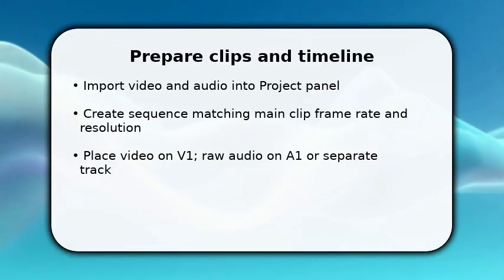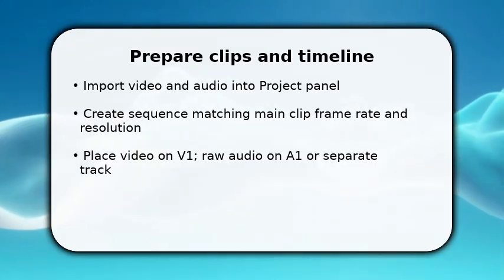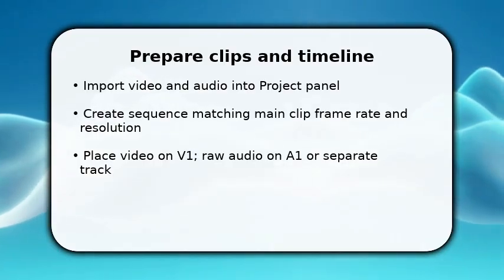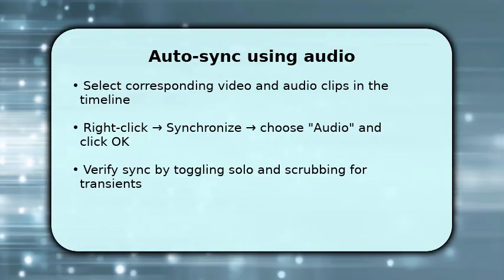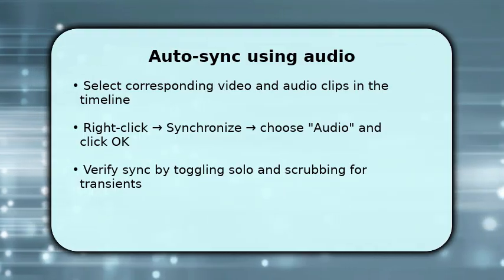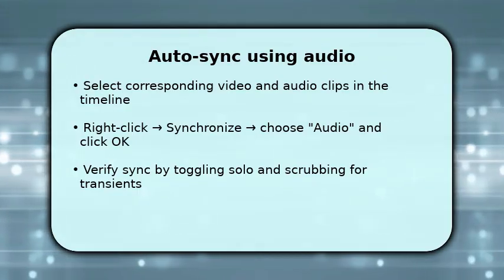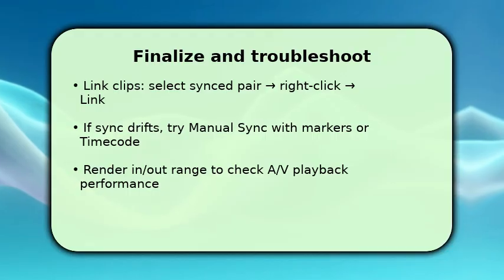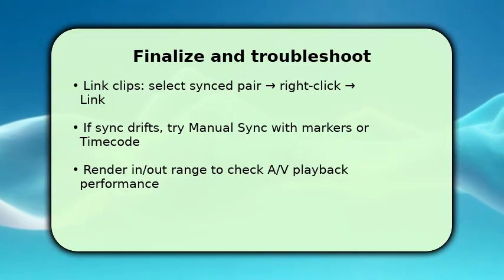How to Link Audio to Video in Premiere (only Way)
Learn the essential steps to synchronize audio and video in Adobe Premiere Pro, ensuring your multimedia projects are professionally edited. This guide covers key techniques for aligning sound with visuals perfectly.